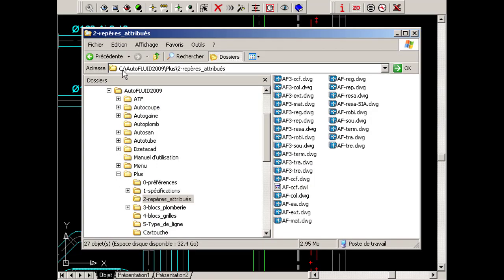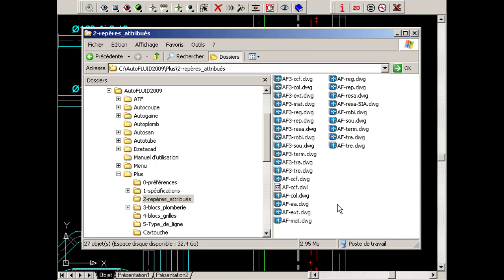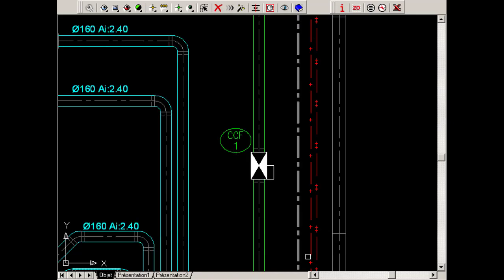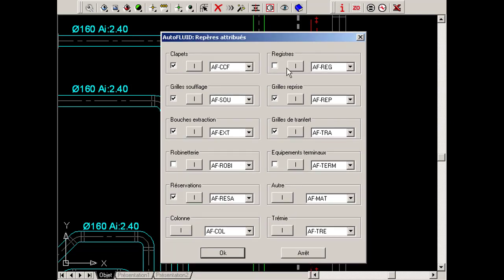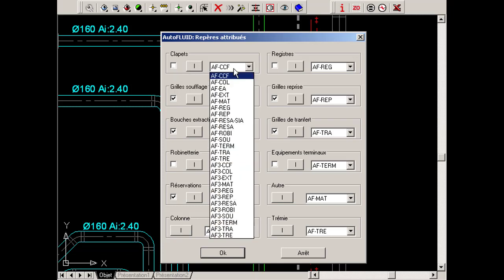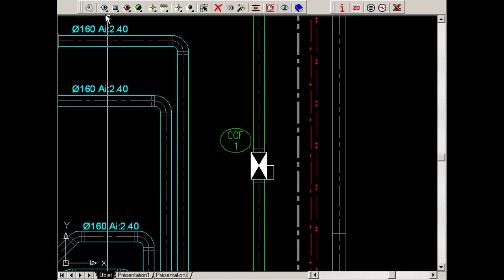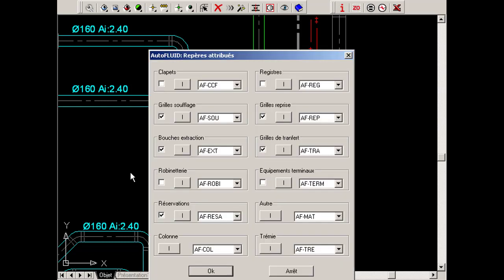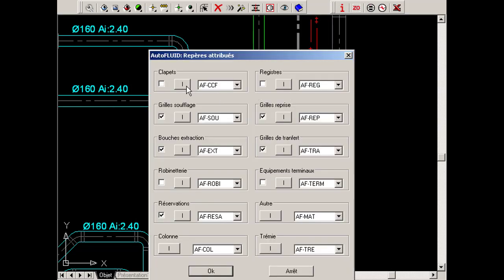AUTOFLUID Guide : Equipment bills 1/2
Equipment bills : step 1/2